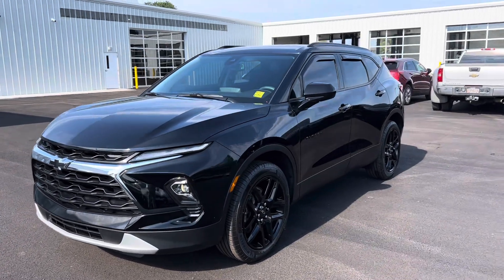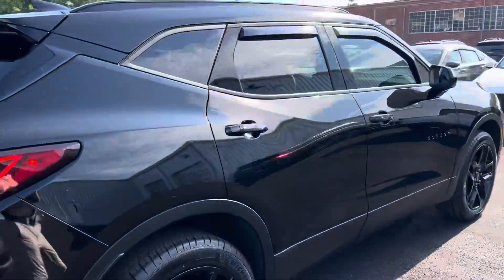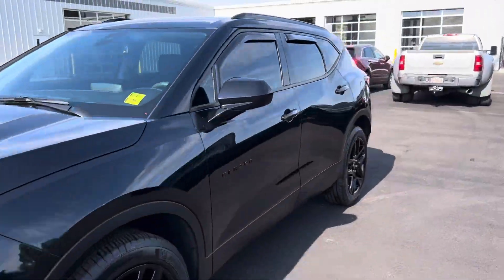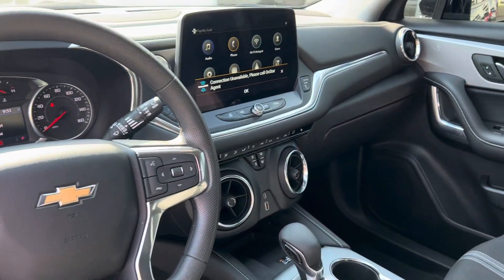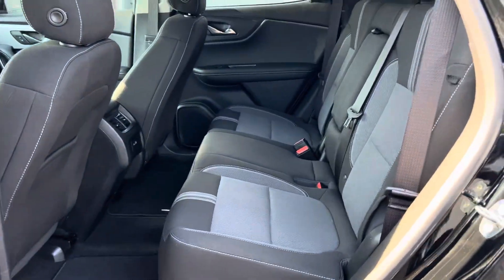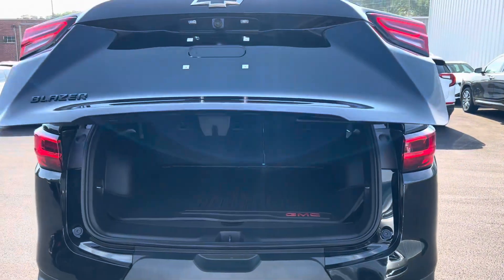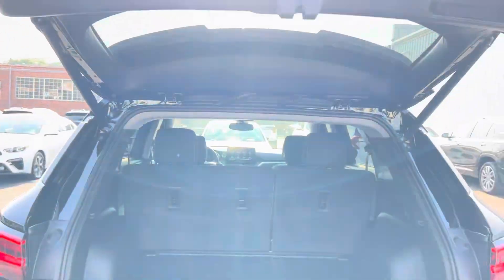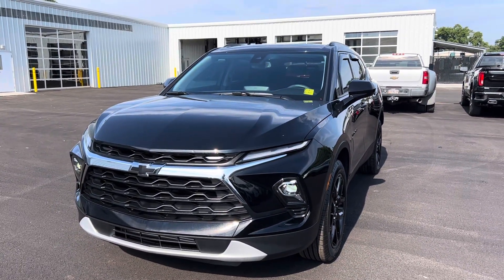2023 Chevy Blazer at Riverside in Cartersville!!